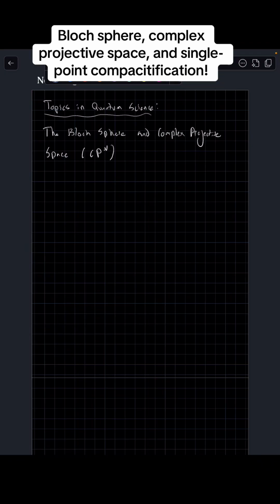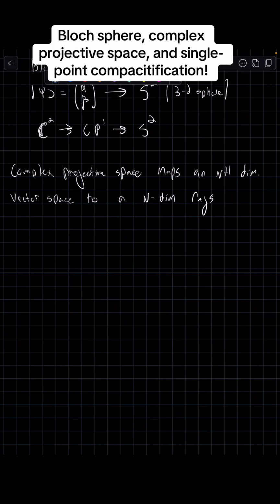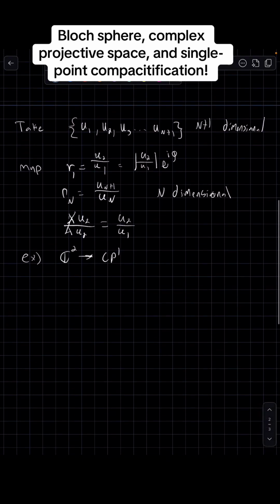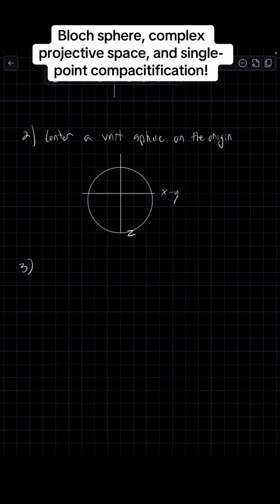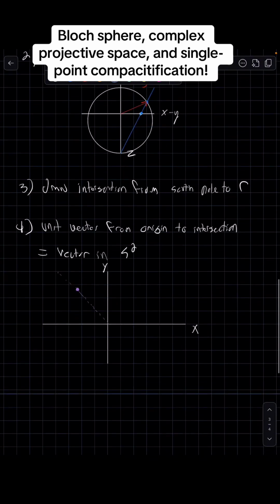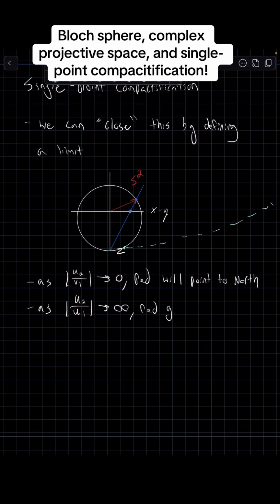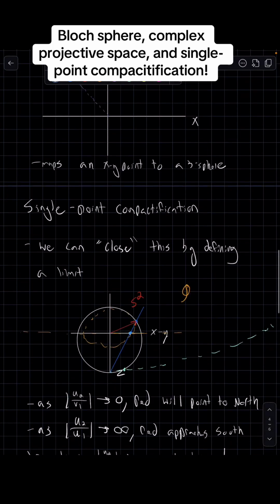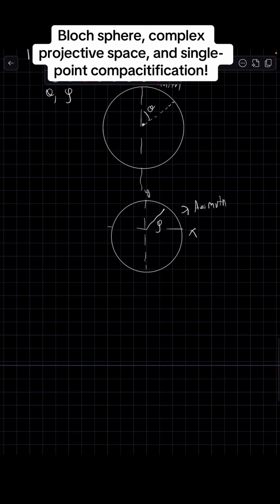Intro to Complex Projective space and the Bloch Sphere: Topics in Geometry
Follow along as I define complex projective spaces, and take the specific case of mapping from C2 (2-dimensional complex space) to s2 (3-d sphere manifold)